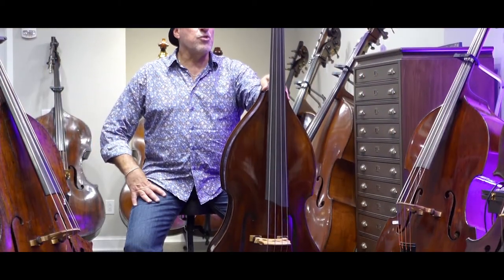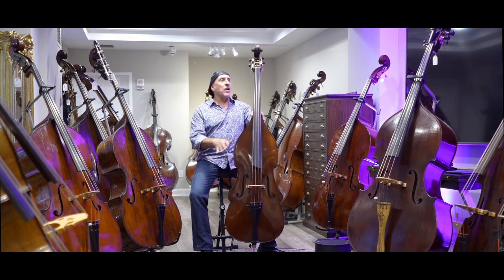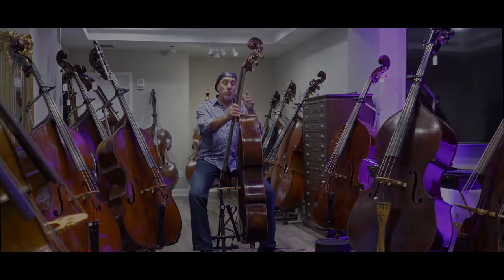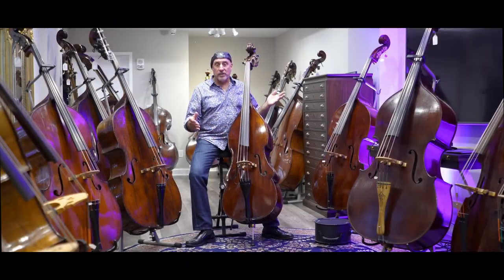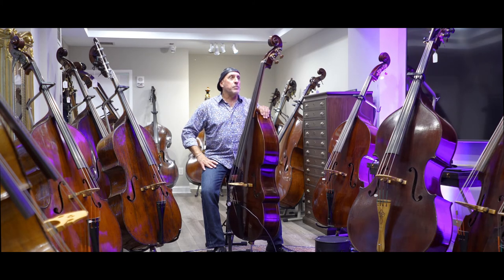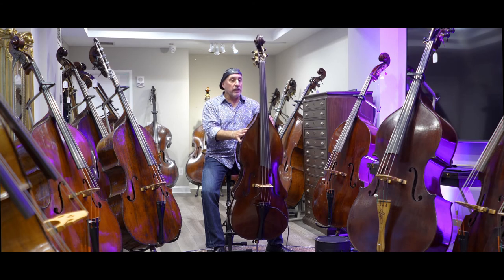Kolstein Music Busetto Model Travel Bass with Roberto Vally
Kolstein Busetto Model Travel Bass Review by Roberto Vally in the Kolstein Center near Carnegie Hall for Violin, Viola, Cello and Bass repair and sale in New York City.

This uniquely designed travel bass offers the most discriminative bassist the first option in a travel bass with a full spectrum range of tonal qualities found only in conventionally size basses. The Kolstein Busetto model is handcrafted with the utmost attention to the highest level of craftsmanship. Modeled on a reduced scaling of the famed LaFaro Prescott, played by the legendary Scott LaFaro, this bass handcrafted through the Kolstein bass shop and affords the traveling bassist the epitome of playing qualities, aesthetics and most impressive pizz and arco tonal qualities all at the most affordable price.

The Kolstein Busetto LaFaro model travel bass is fully setup to the Kolstein specification with a Kolstein adjustable bass bridge, Heritage bass strings, Kolstein panormo endpin, high-quality decorative brass bass gears, Planet Wing Pickup, and all other setup work synonymous with the Kolstein shop.

TRAVEL TRUNK Dimension with the Kolstein Busetto Bass inside:

Height 70″ inches / 180.2 cm
Width at its widest point 21″ inches / 53.3 cm
Deepest point is 16″ inches / 40.7 cm
Approximate weight 50lbs / 22 Kg